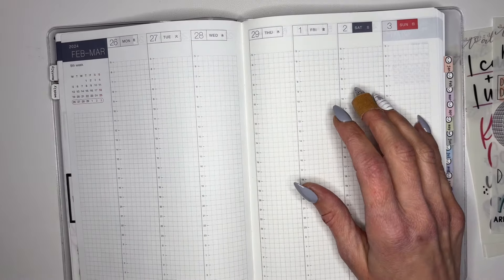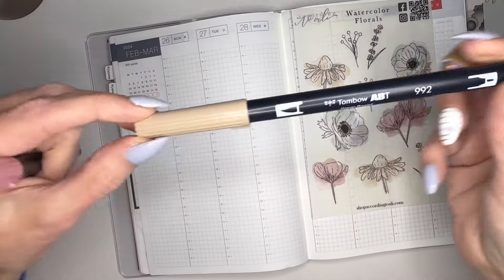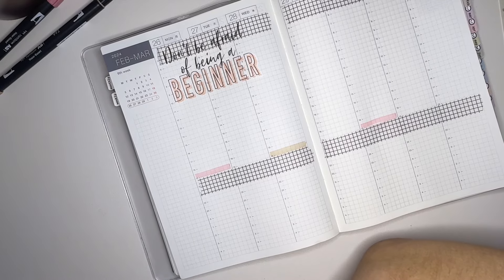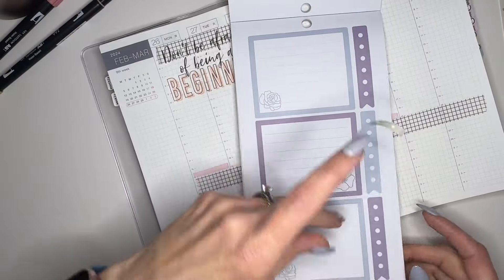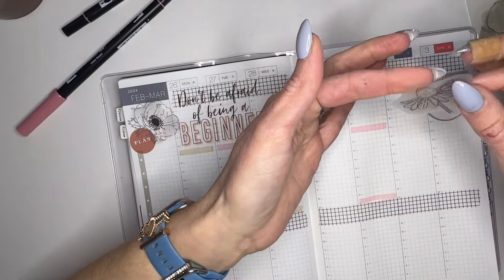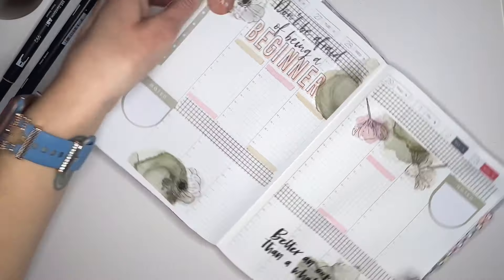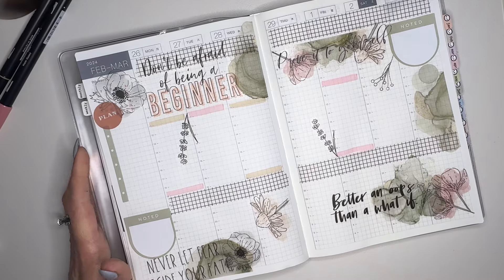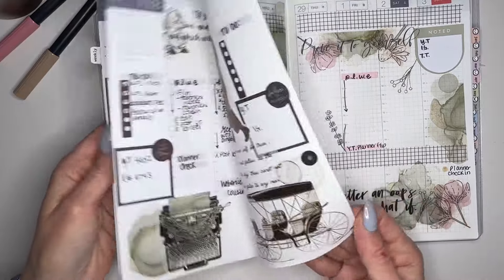Hobonichi | Plan With Me | According to Ali Stickers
I am really loving these stickers from According to Ali they’re so so pretty. Can’t wait to put another order in! I especially love the alcohol ink splotches. ￼

TCMC save 10% your order

Code app86641